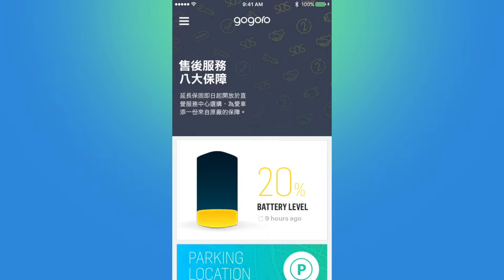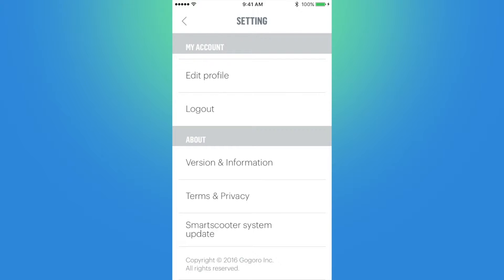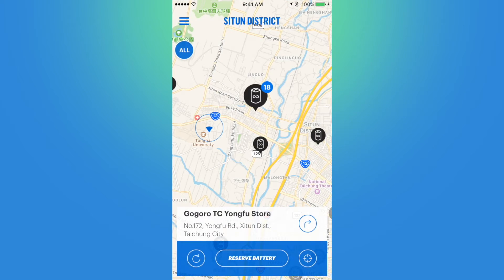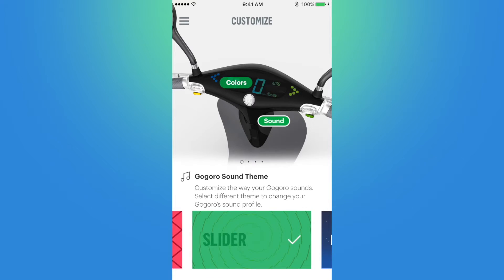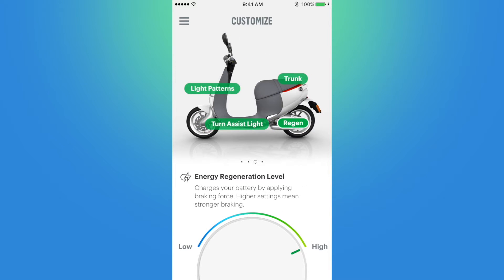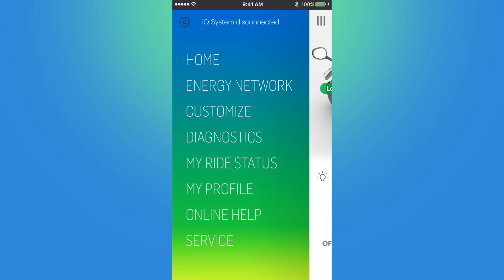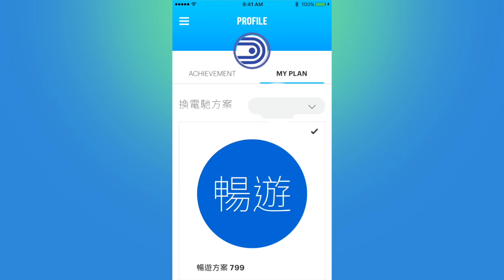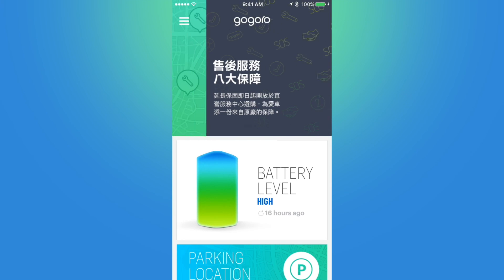Hands-on Overview of Gogoro App v1.8.1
In this video we cover the Gogoro App, version 1.8.1 which was released on Jan 26 2017 and pairs with the Gogoro iQ Smartscooter System 3.1.1. We'll cover the different pages and functions associated with the app and how it interacts with the Gogoro Smartscooter.

For your viewing convenience, use the bookmarks below to skip to a specific section.

Bookmarks:
Intro, Homepage and Menu Selection 00:50
Settings Screen 1:38
Energy Network Screen 2:59
Customize Screen 6:15
Gogoro Sound Samples 7:41
Diagnostics Screen 13:47
My Ride Status Screen 14:15
My Profile Screen 15:33
Online Help Screen 17:48
Service Screen 17:58

(in Chinese)

I am not a scooter, motorcycle or car expert so I may not use the correct terminology or have the depth of knowledge that an enthusiast would. I just want to share my experience about the Gogoro Smartscooter from a daily commuter and a Gogoro fan.

And if you are interested in bringing Gogoro to your city, check out the link to Gogoro Open.